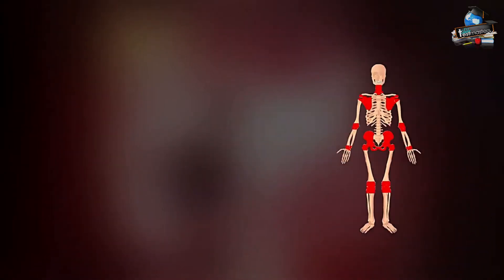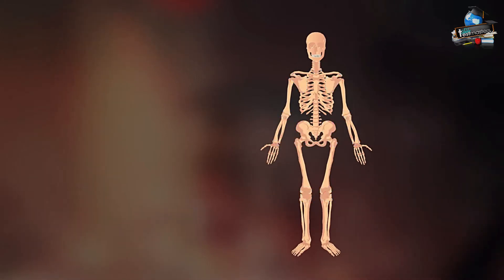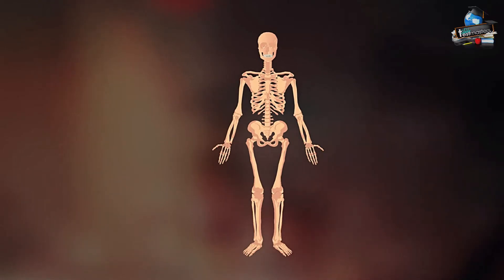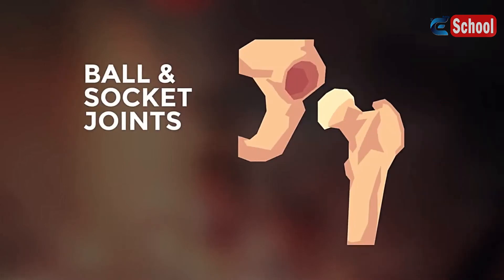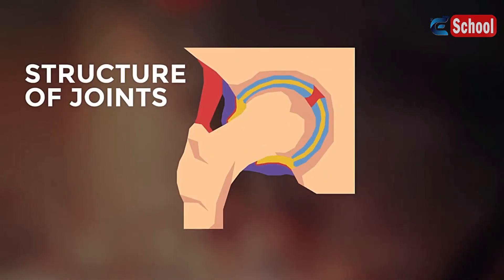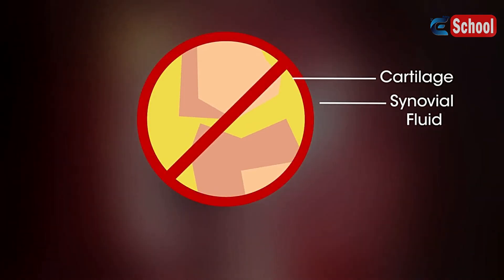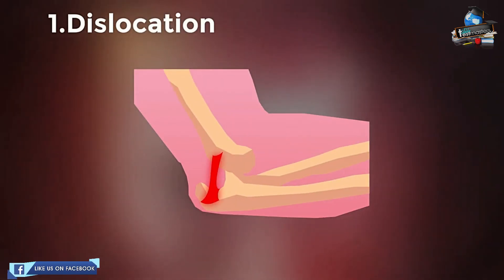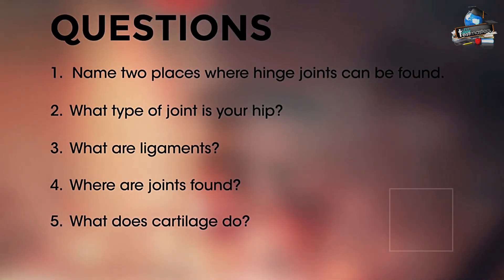Joints | Physiology | Biology | AddyESchool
In this video we are going to learn more about what joints are.
● What joints are
● 3 main types
● Structure
● Injuries

Joints are junctions between two or more bones. Without them we would be one big bone and not
able to move without snapping... which would be a slight problem…!